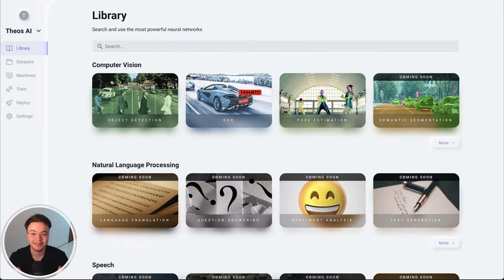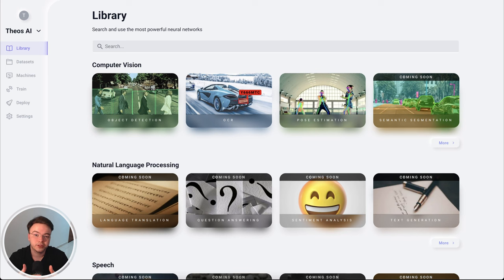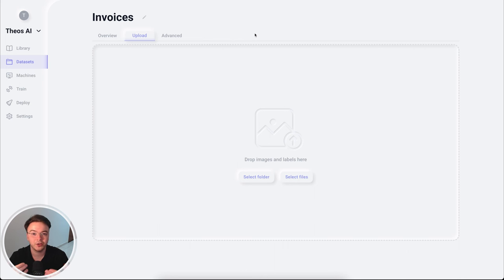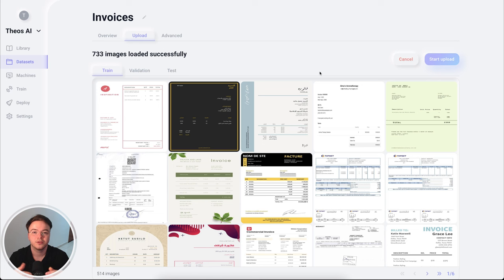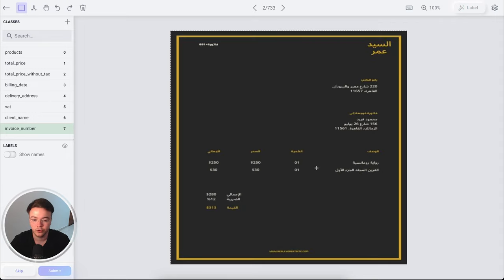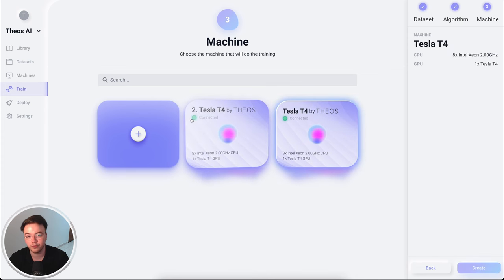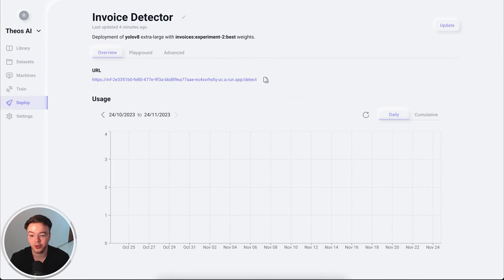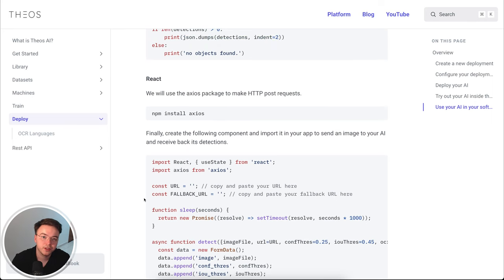How to Train a Custom Invoice Text Extraction OCR Model with YOLOv8 + Paddle OCR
*Join Rama, co-founder and CEO of Theos AI, as he guides you through the steps of training a custom OCR model specifically for extracting text from invoices.*The tutorial covers creating a dataset, labeling images, and training an object detection model, along with tips for enhancing model accuracy and performance.

🚀 *Ready to enhance your OCR capabilities? Sign up for free and start training your custom model today!*

*Chapters:*
00:00 Introduction
00:10 Signing up to Theos AI
00:27 Common Misconceptions in OCR Training
01:05 Choosing the Right OCR Model
02:23 Creating a New Dataset
03:02 Importance of Adequate Training Data
04:02 Dataset Labeling Guide
08:51 Training the OCR Model
11:01 Testing and Deploying the Model
14:27 Conclusion and Additional Resources